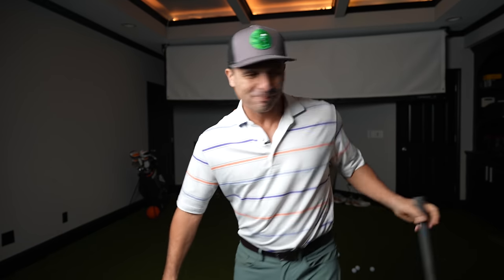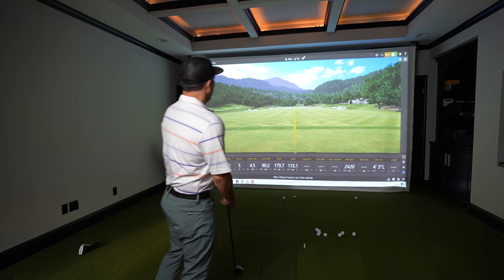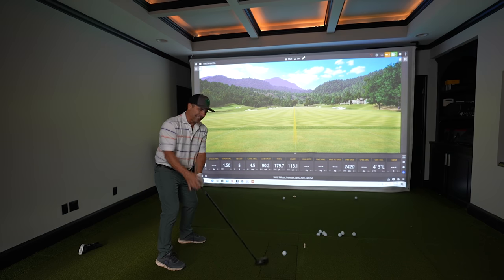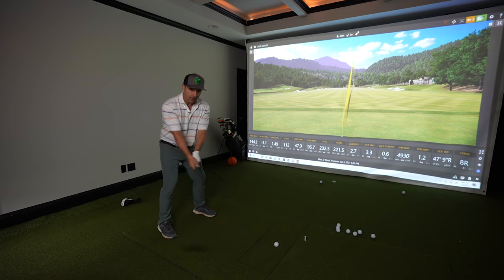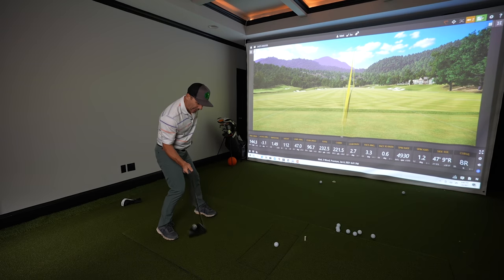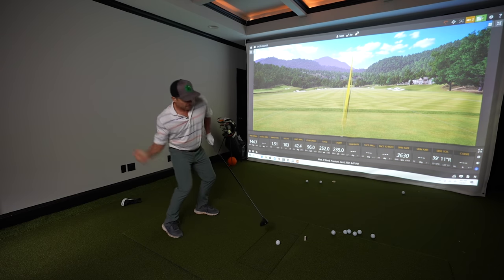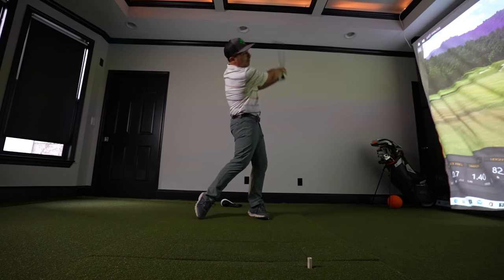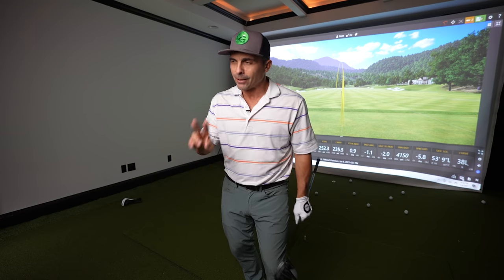Never Top Your Fairway Clubs Again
Three tips to fix your fairway game. Never top your 3 wood again with these simple tips.

Code: MrShortGame

60 Wedge Vokey SM7 Bounce 8 Degree M Grind
54 Wedge Vokey SM7 Bounce 12 Degree D Grind
50 Wedge Vokey SM7 Bounce 8 Degree F Grind
46 Wedge Vokey SM7 Bounce 10 Degree F Grind